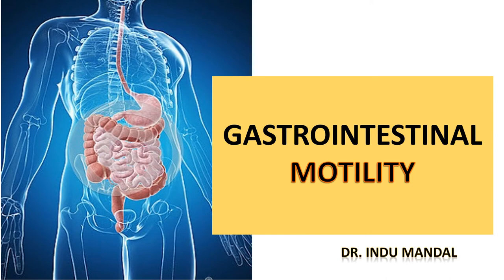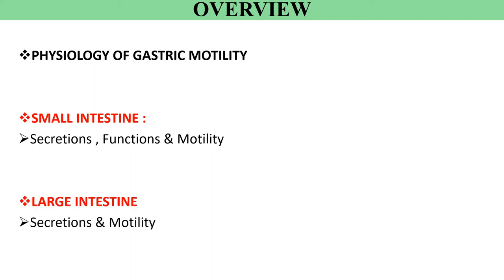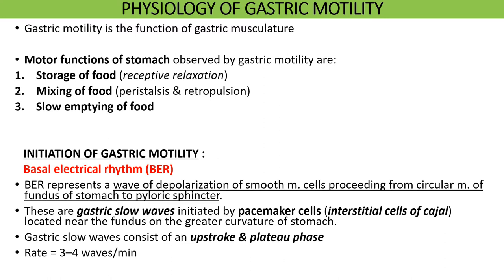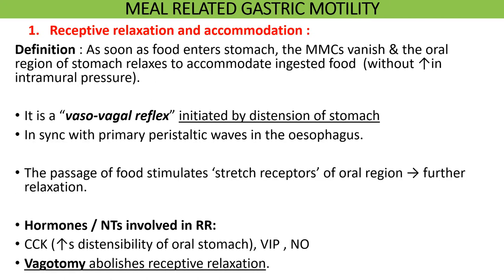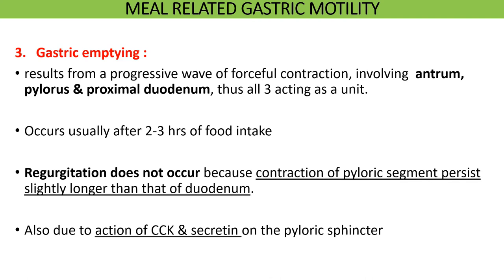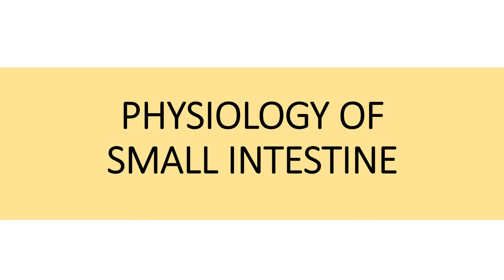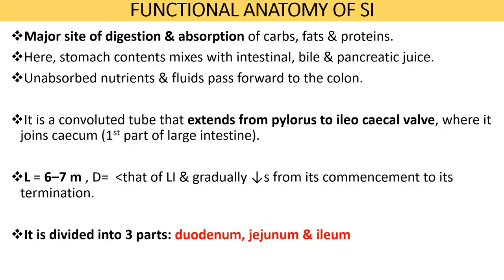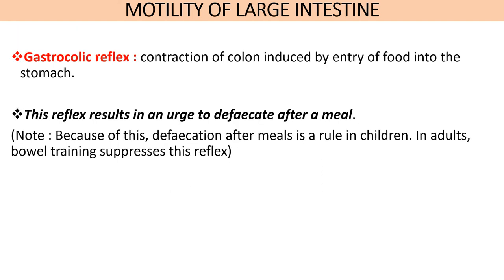Gastrointestinal motility : lecture for 1st year BDS/BPT students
lecture by Dr. Indu Mandal, Assistant Professor of Physiology @physiologympsgmc4582